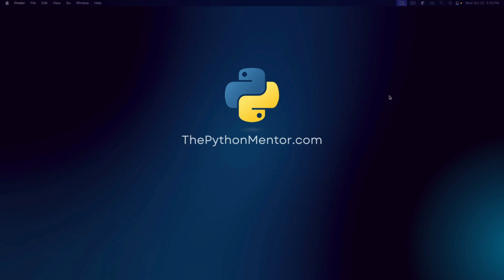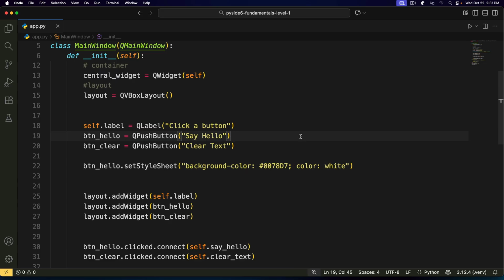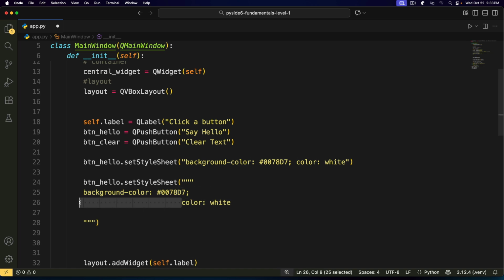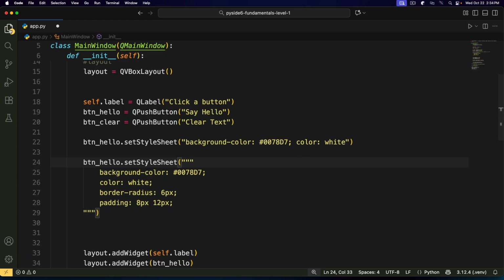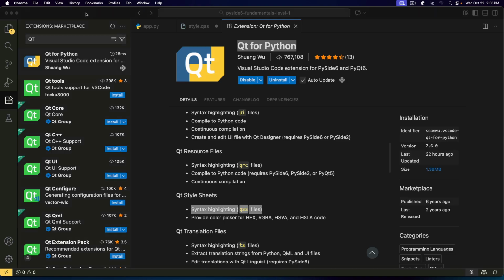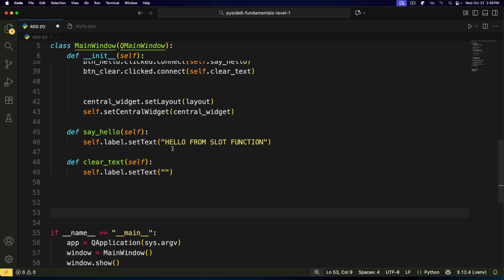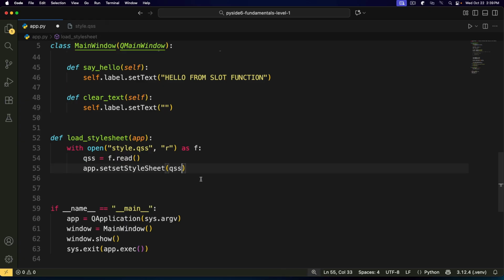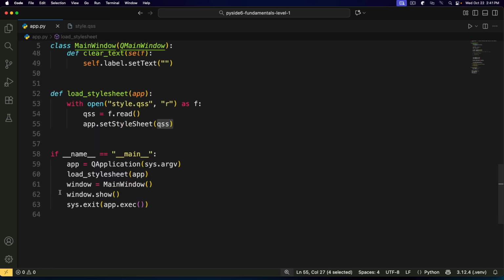Build Desktop Apps with Python for Beginners - #5 Style Your App with CSS - Level 1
👉 PLAYLIST Make your app look modern and professional using Qt Style Sheets (QSS). You’ll style buttons, labels, and the window background step by step.